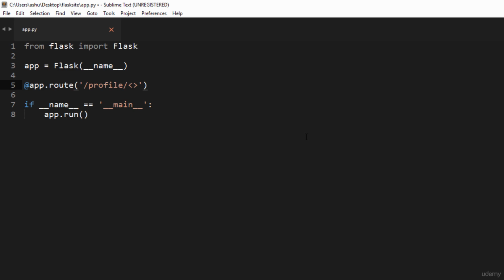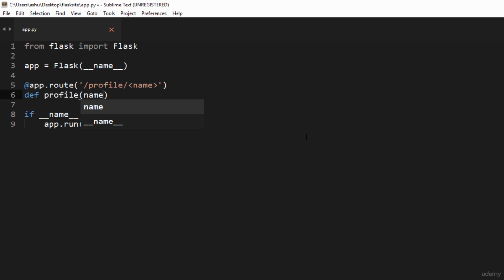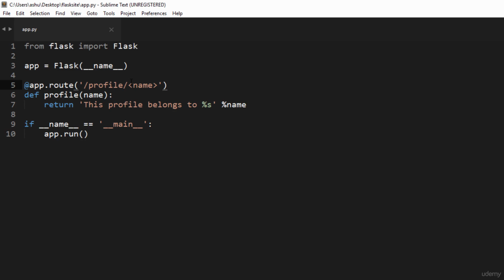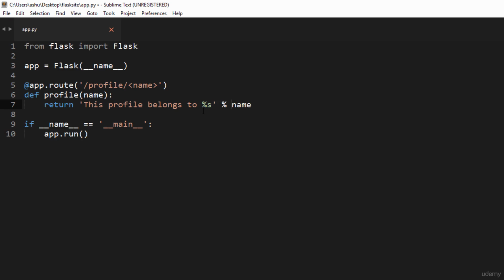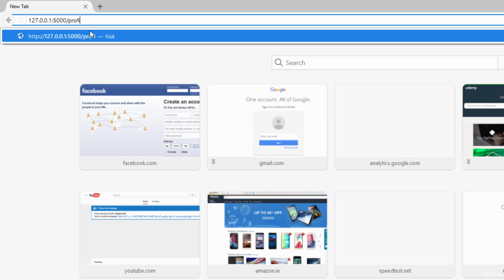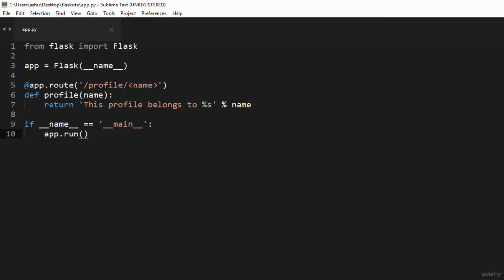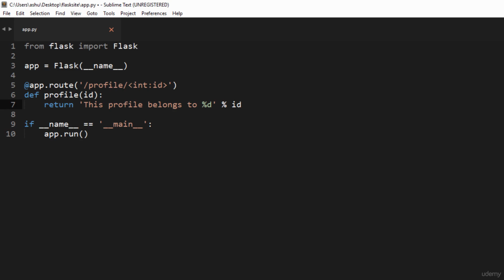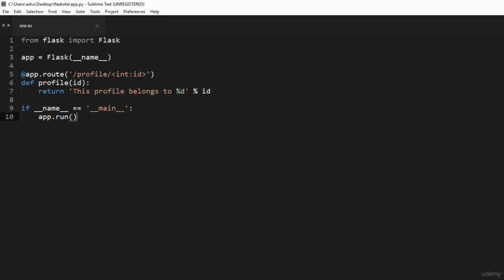166 Flask Tutorial 4 Variables